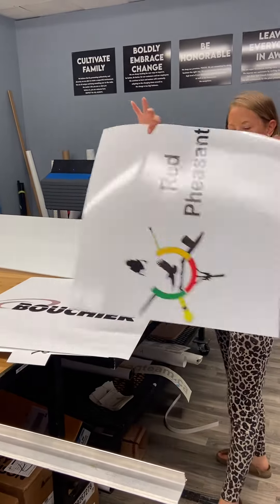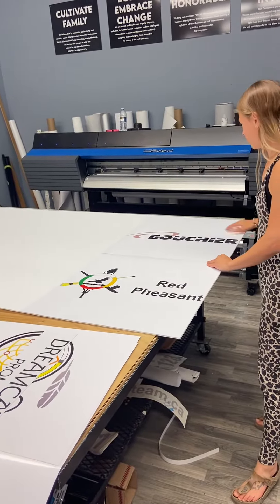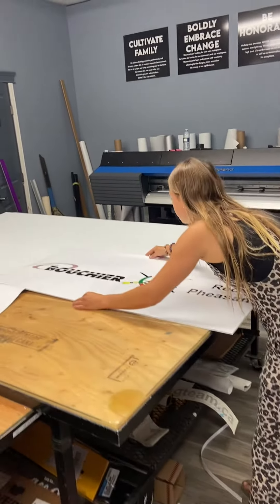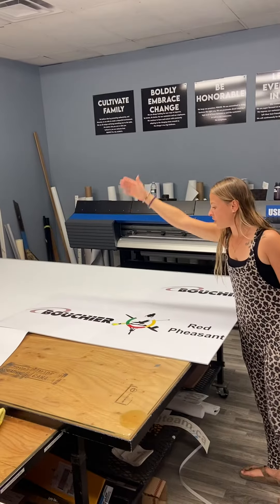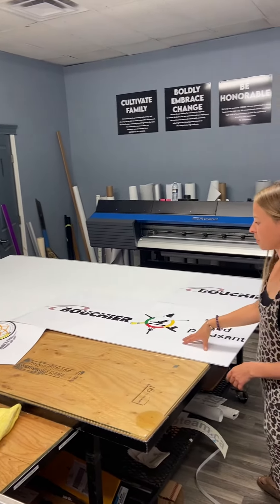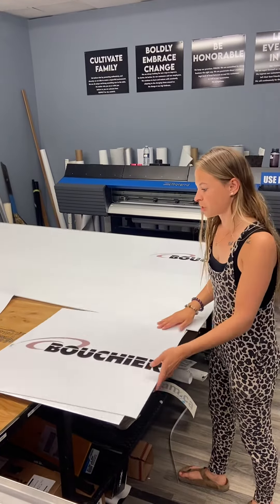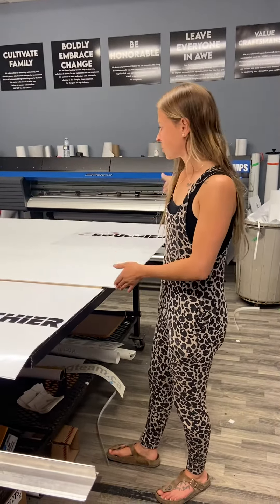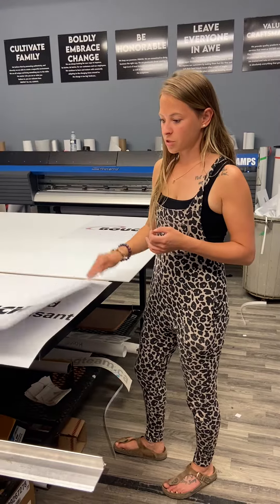Putting the vinyl on the coroplast